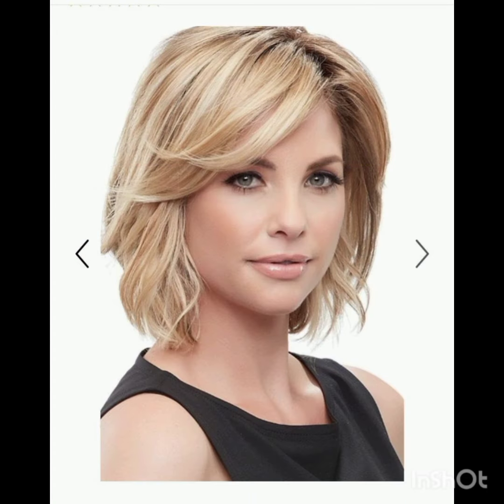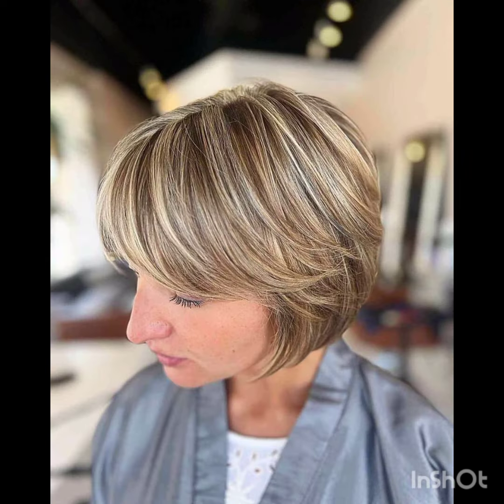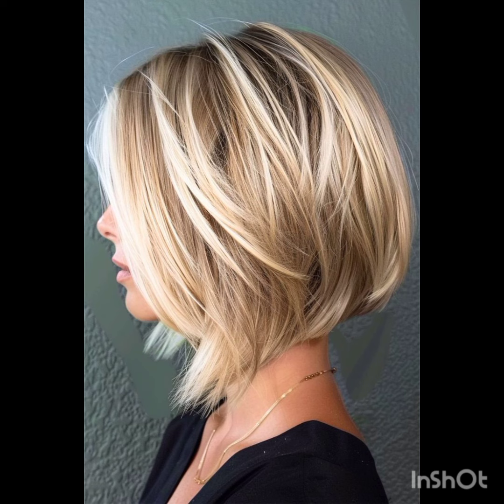CORTES DE👌CABELLO MODERNOS 2024 MUJERES - PEINADOS CORTOS BOB En CAPAS - MODA PARA MUJERES